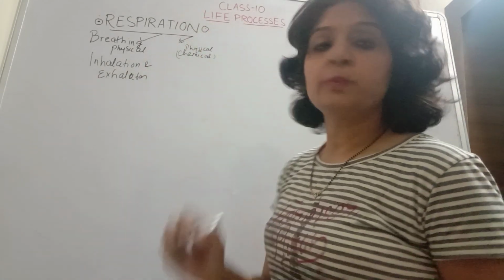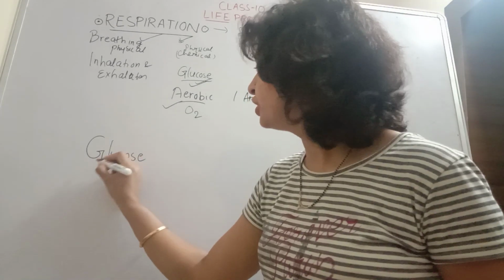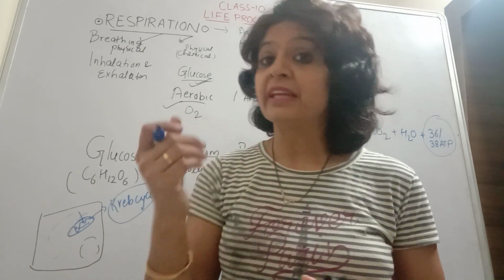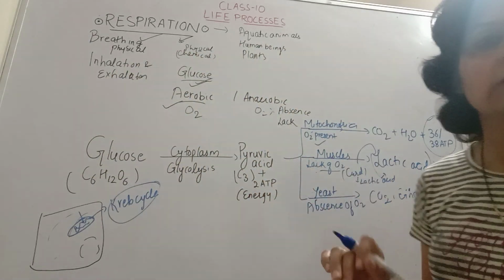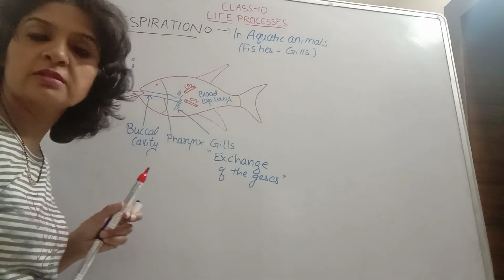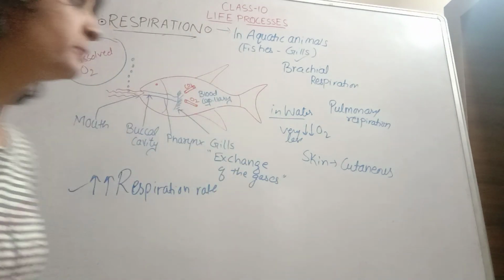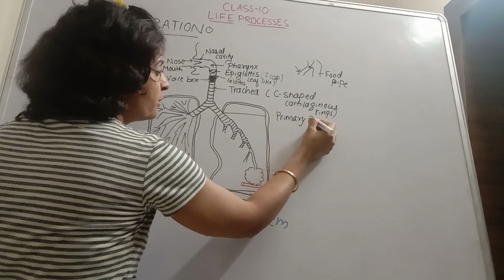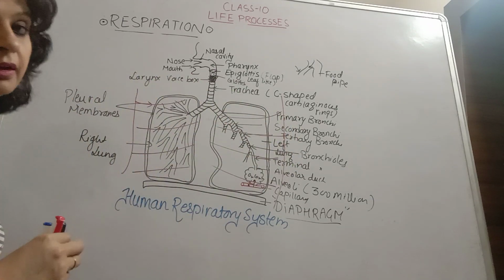Class 10 Life Processes/Respiration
Life processes  Respiration  ,Fate of glucose,Respiration in aquatic animals,Human Respiratory system